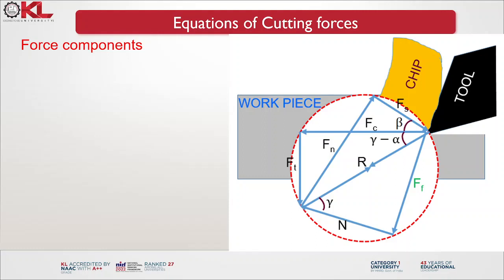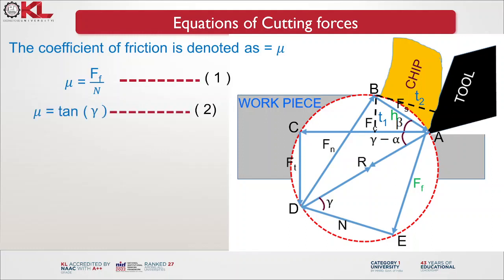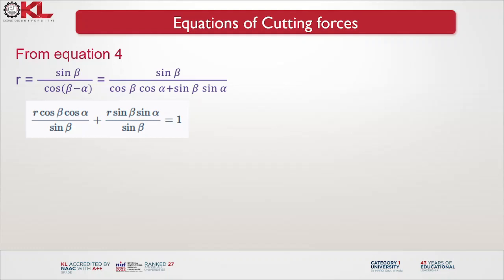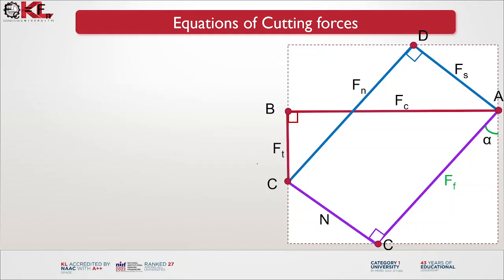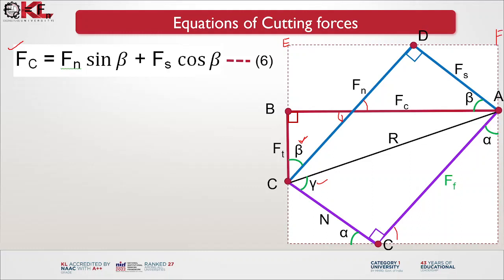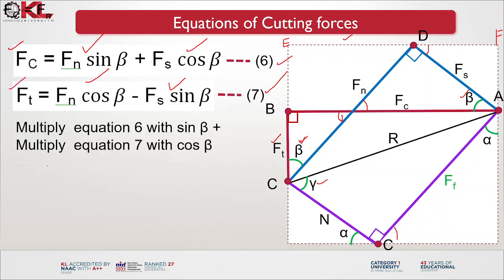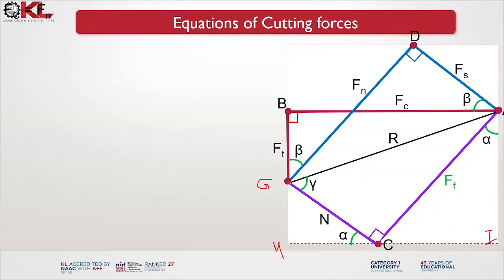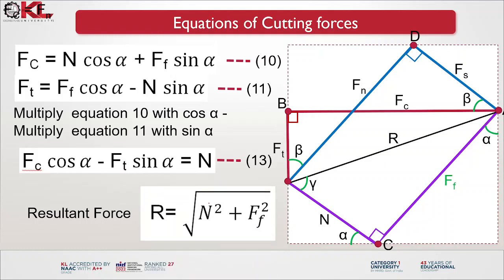Derivation of cutting forces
In this video explained clearly how to derive cutting forces involved in machining with single point cutting tool